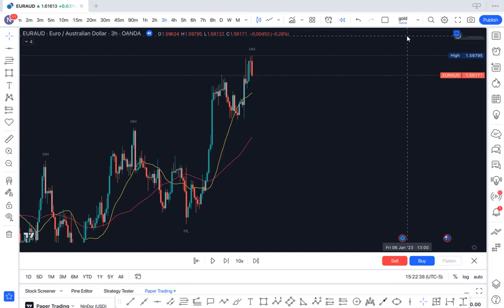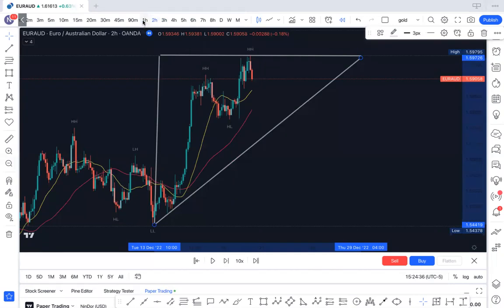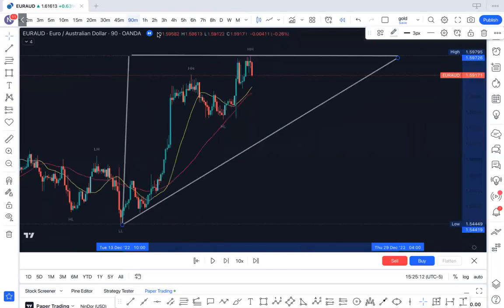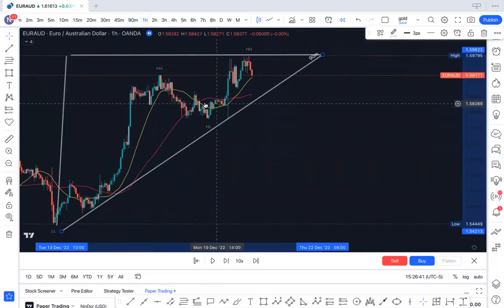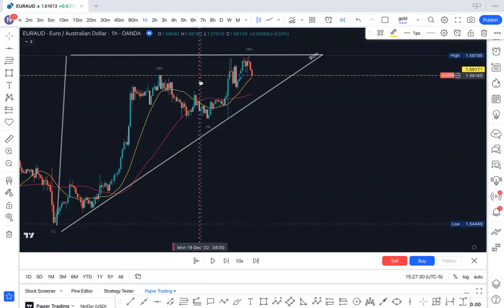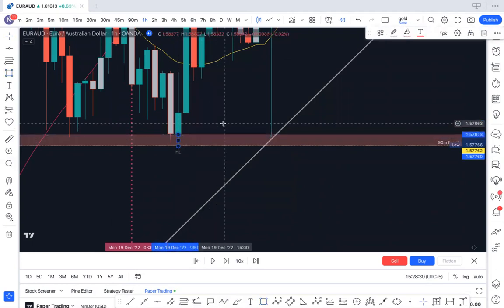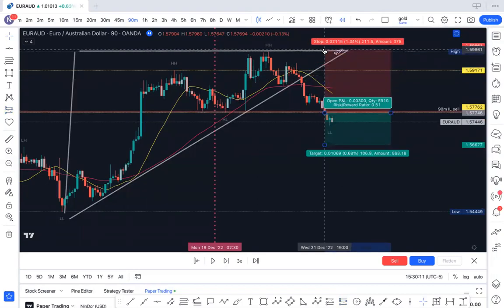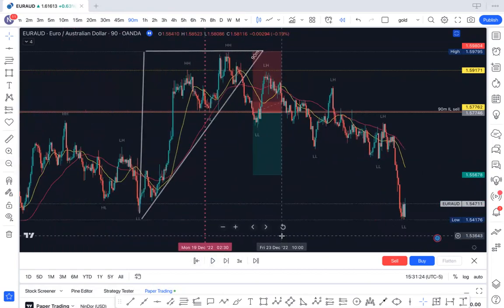Triangle Defense Practice 3.12.23